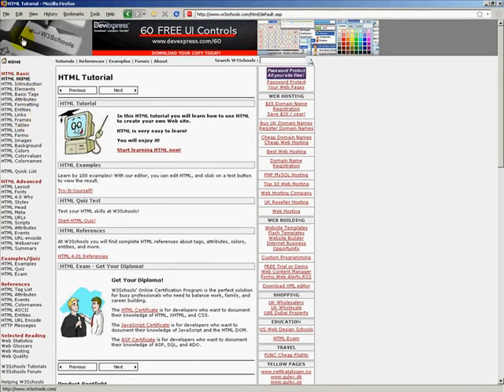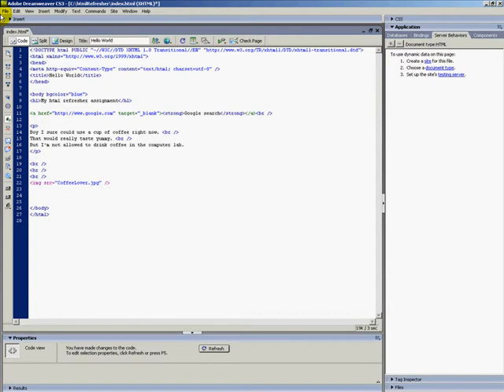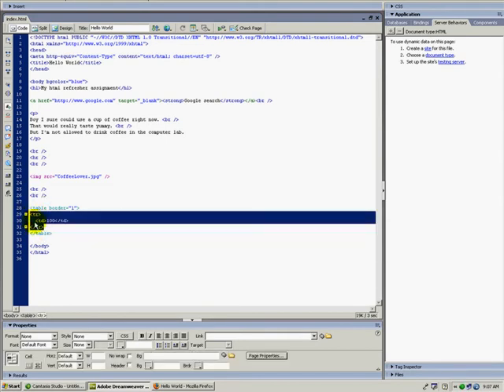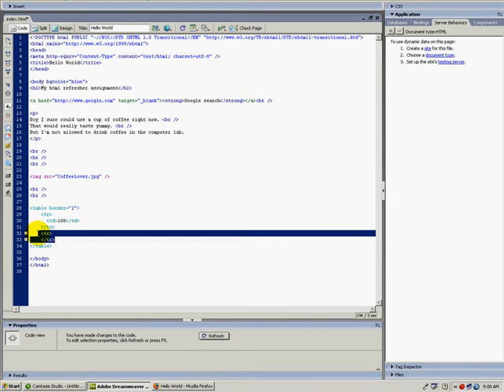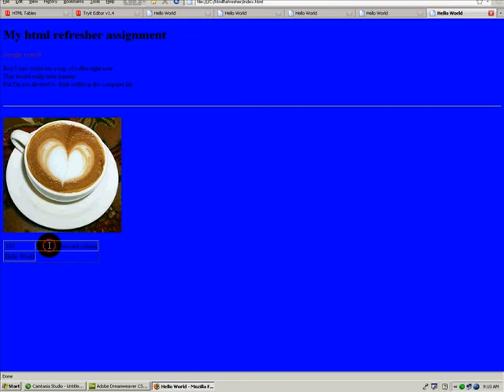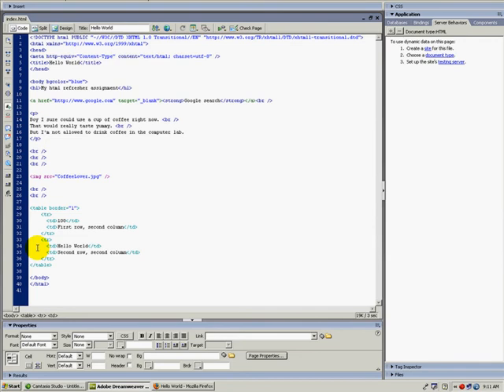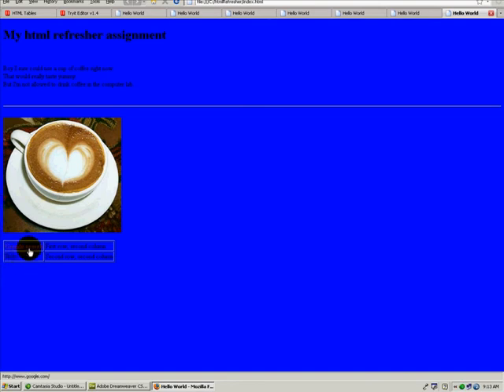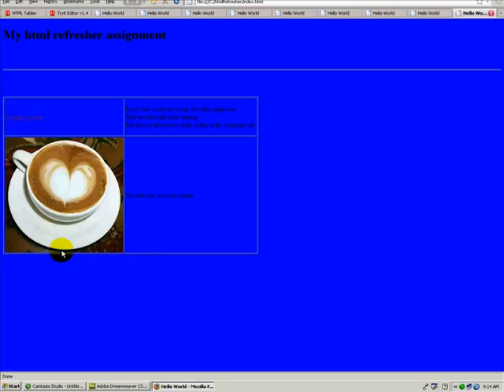HTML Refresher [4 / 7] - Intro to HTML using Dreamweaver CS3